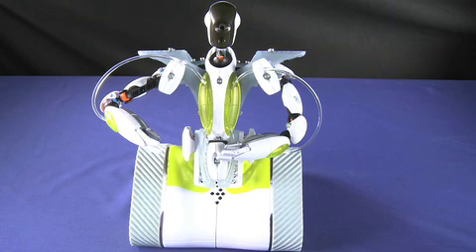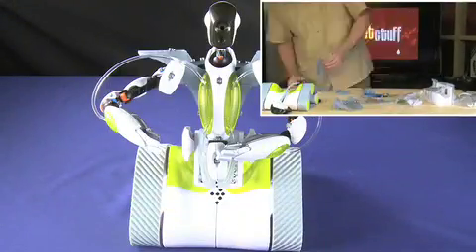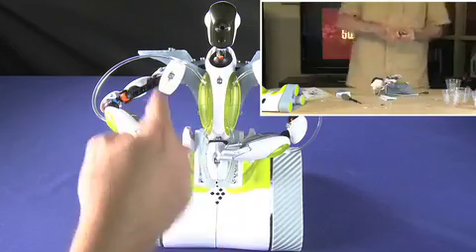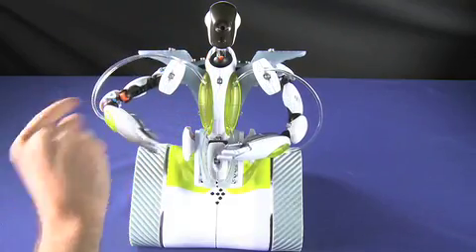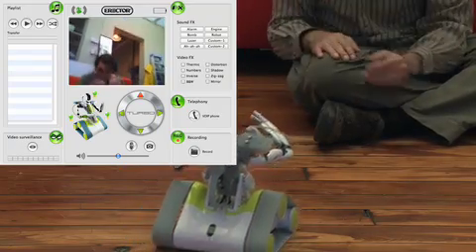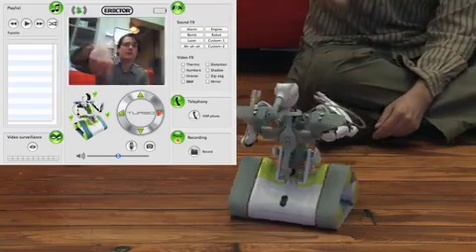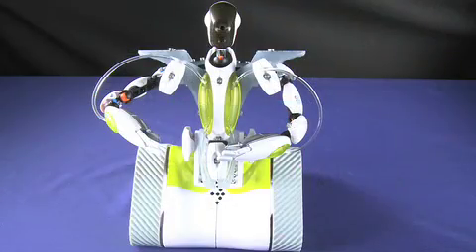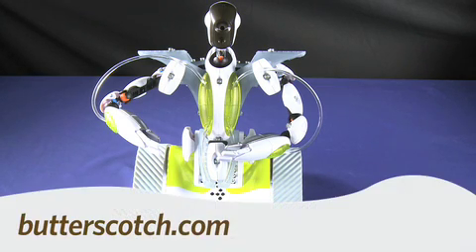Spykee the WiFi Spy Robot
Spykee the WiFi Spy Robot is an excellent ambassador for robot-kind. He'll watch your house while you're away and alert you via email if something's amiss. A Internet video series by butterscotch.com.